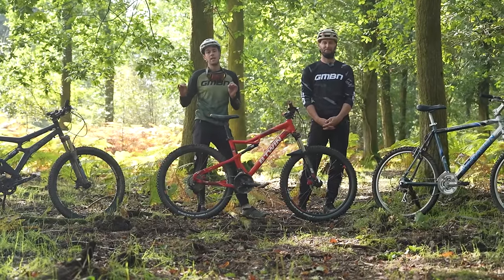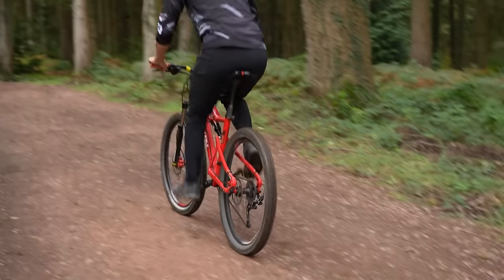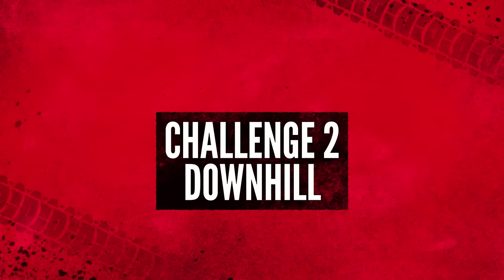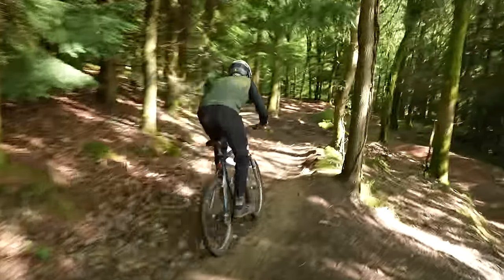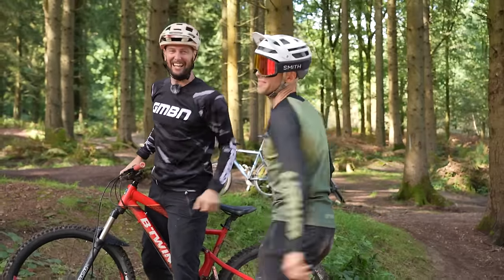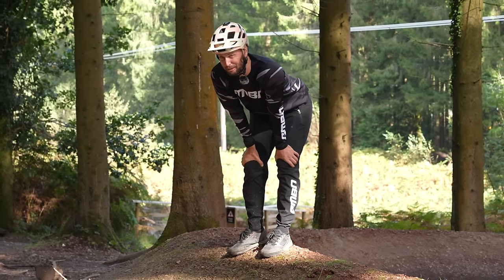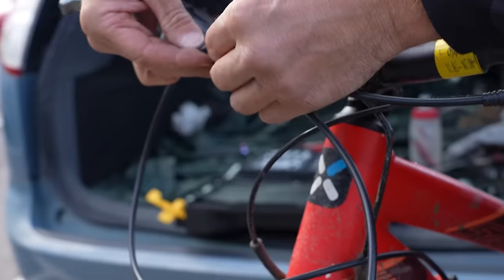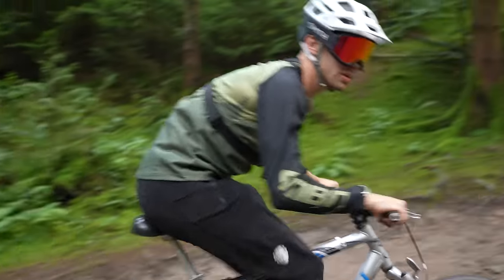Upgrading Our $150 Enduro MTBs! | GMBN Cheap Bike Challenge Pt.2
Last time Rich, Blake and Isaac were handed £150, but instead of letting it burn a hole in their pocket, they've been instructed to purchase a second-hand mountain bike, in good enough condition for them to use in a series of challenges. This week Rich and Isaac add some much-needed upgrades to their cheap bike to see if it will give them better times on the climbs, descents and finish off with a little bit of trials.

Can This One Upgrade Transform Your Riding? 👉 youtu.be/t7ztr43E5Vc

⏱ Timestamps ⏱
0:00 - Intro
1:30 - The Upgrades
2:00 - The Climb - Stock Parts
4:00 - Downhill - Stock Parts
6:21 - Trials - Stock Parts
9:46 - Upgrade Time
11:15 - The Climb - Upgraded Parts
14:57 - Downhill - Upgraded Parts
20:22 - Trials - Upgraded Parts
23:21 - Verdict

What upgrades would you have done to make the bikes faster? 👇

📹  The 12 Best Feelings In Mountain Biking! 👉 youtu.be/6Ket2PJ6SoU